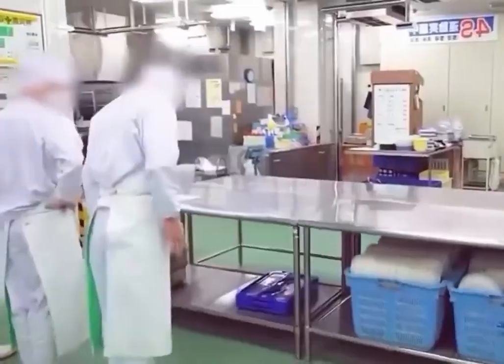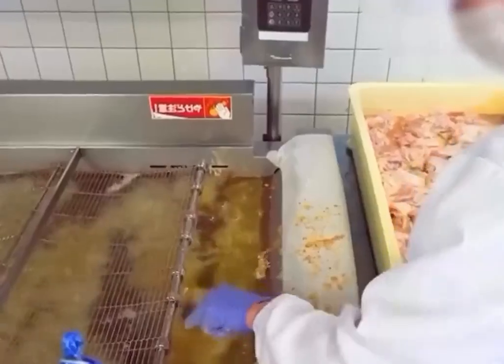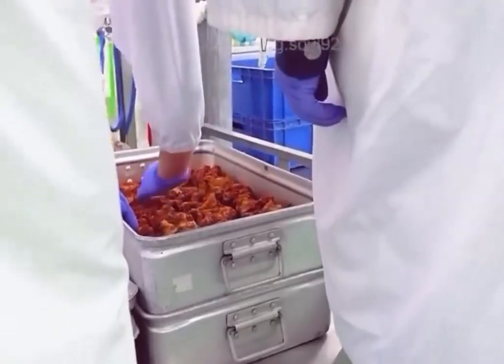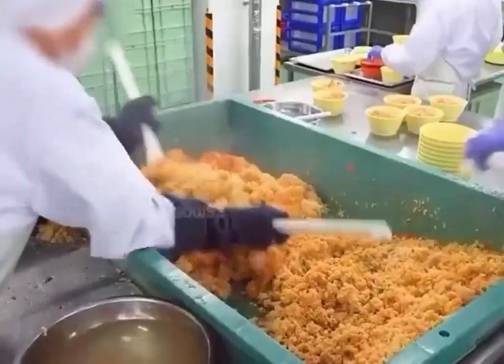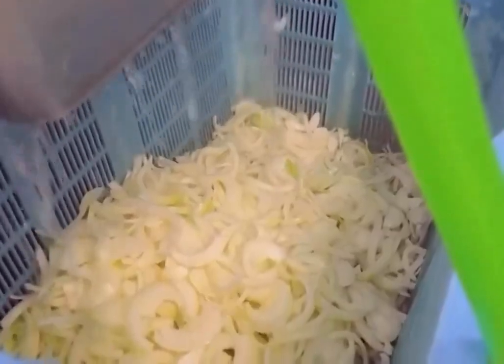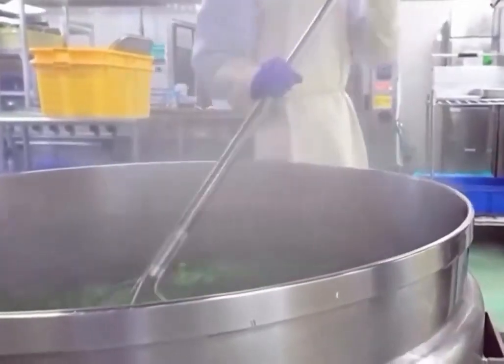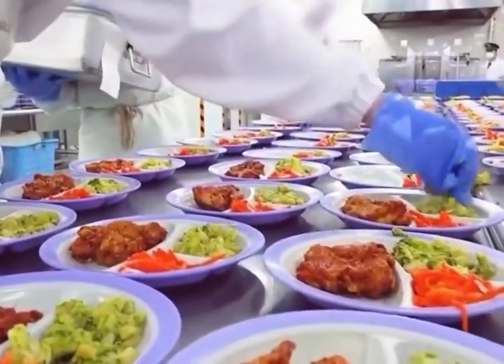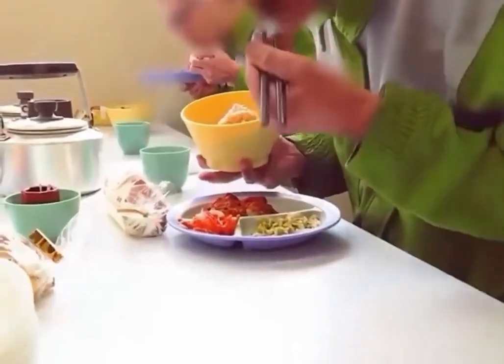They Eating Better Than Most Free People. A Look Of What Inmates Eat Inside Prisons In Japan!japan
They're Eating Better Than Most Free People. A Look Of What Inmates Eat Inside Prisons In Japan!japan